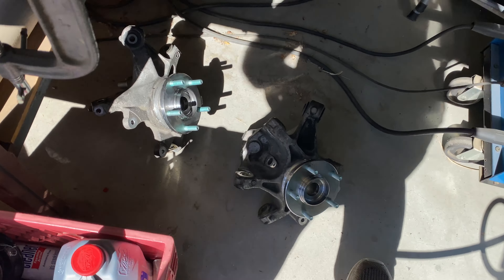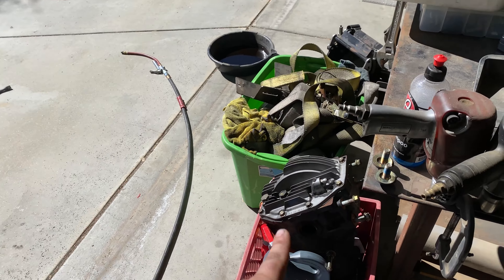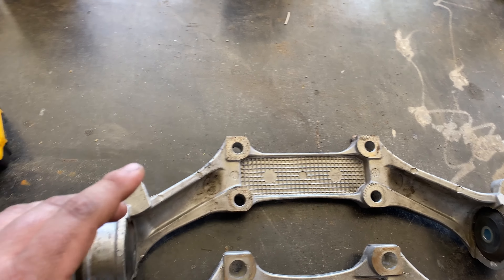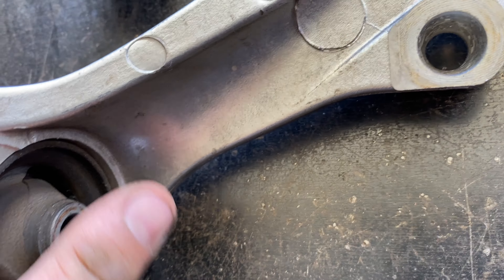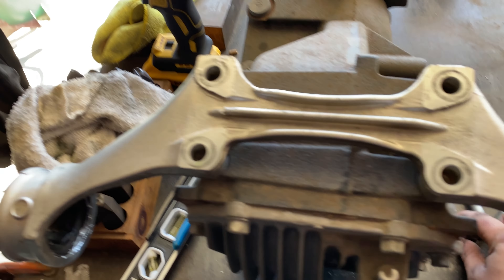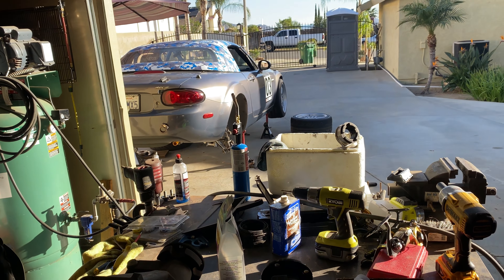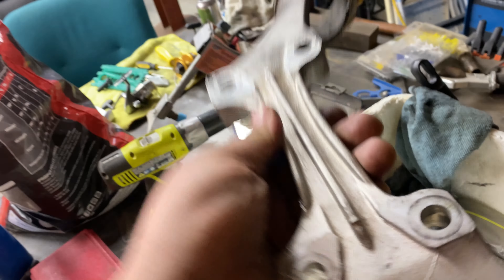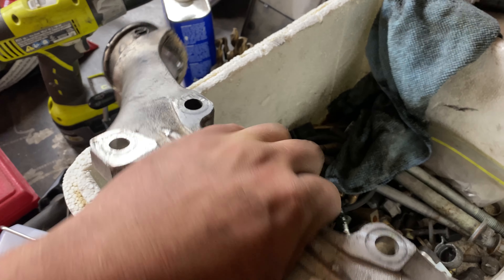RX8 Rear End Swap on my 2.5 NC1 Part 2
Part 2 of ?? converting my 2.5 Swap NC1 to use RX8 rear end parts.